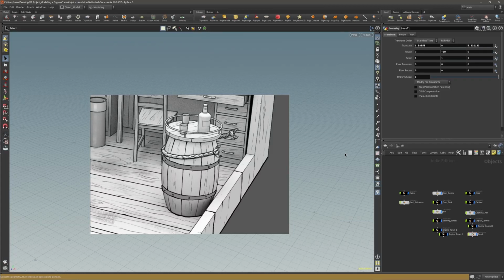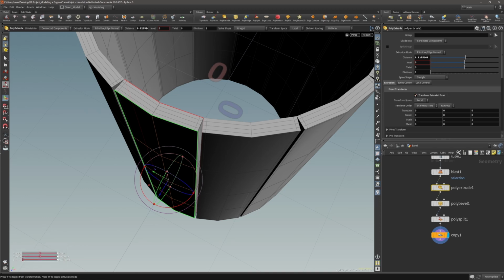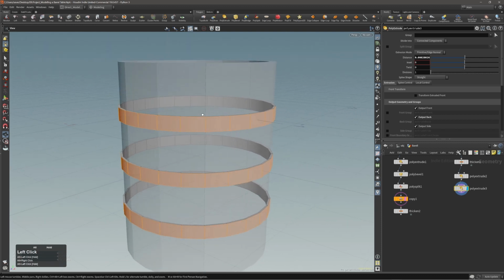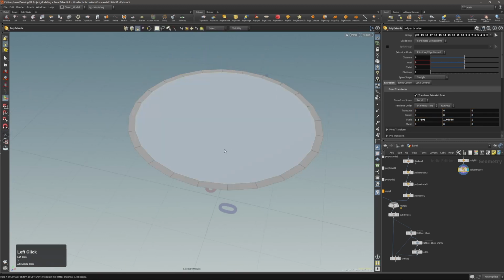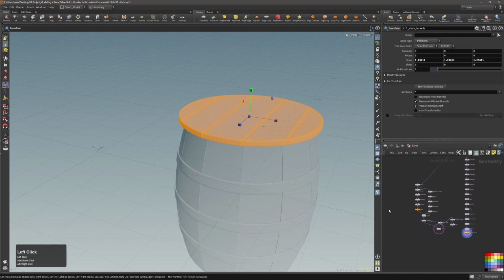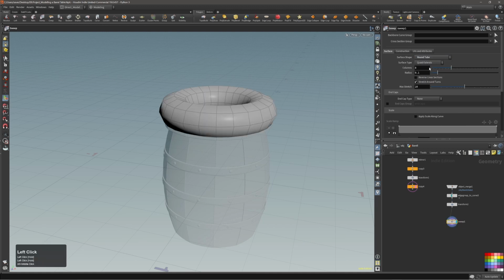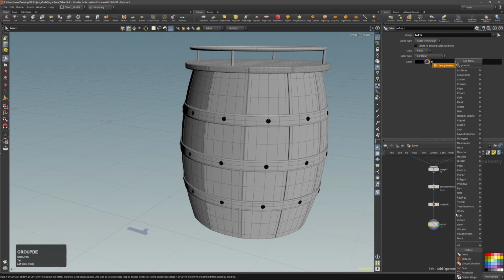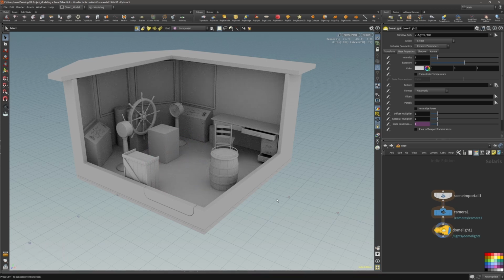Houdini 19 DM | 09.Modelling a Barrel Table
In video #9 we are modelling a barrel table. Once more we are using different tools like Lattice which comes really handy at times, and then there is some more, as usual.